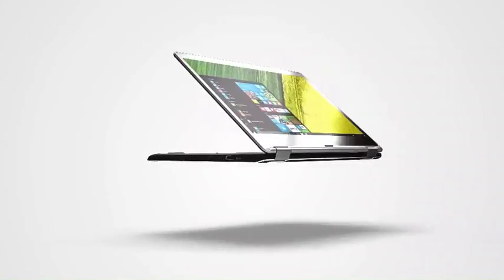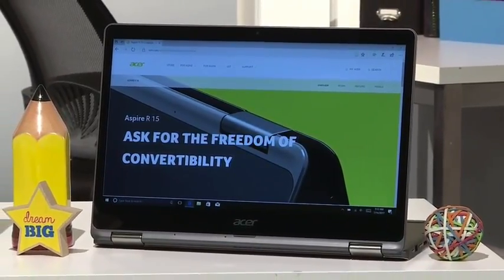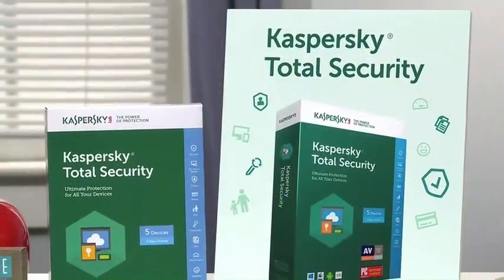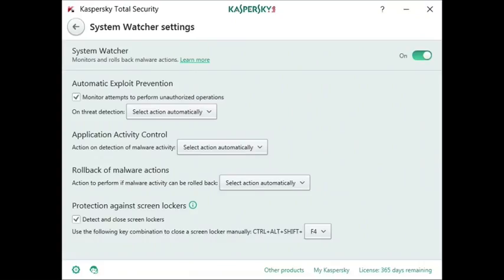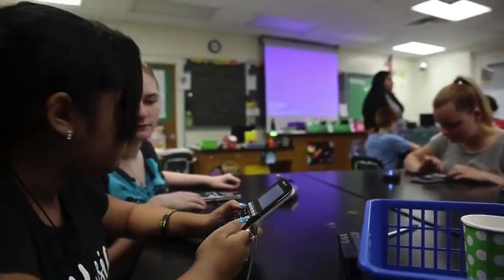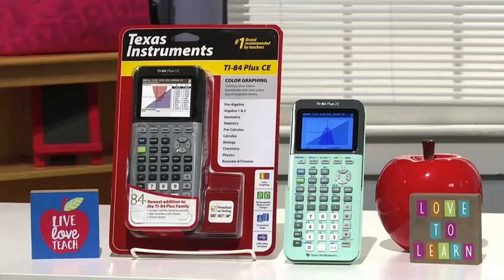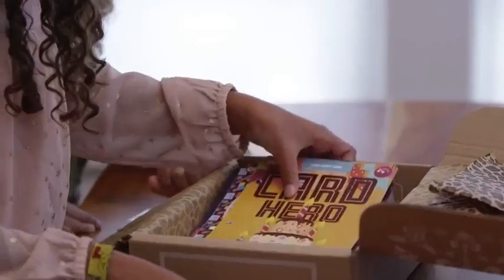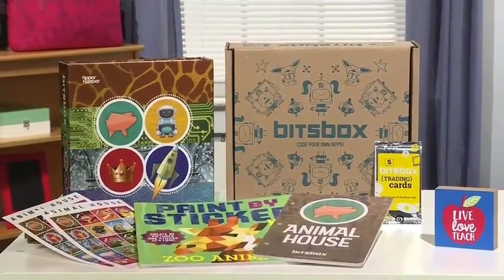BTS with Daily Lounge